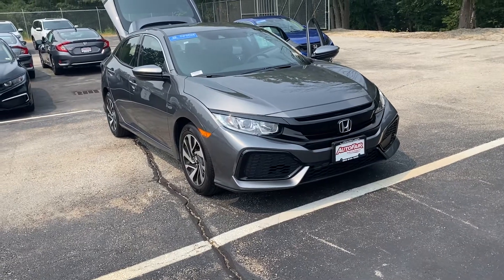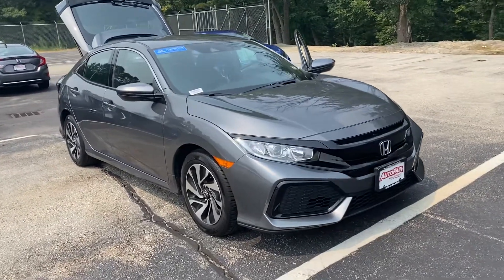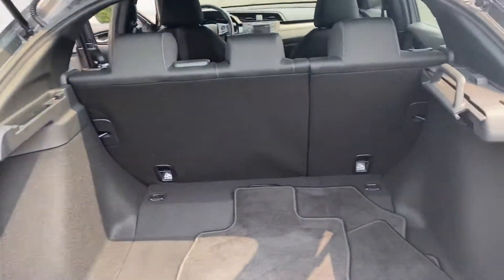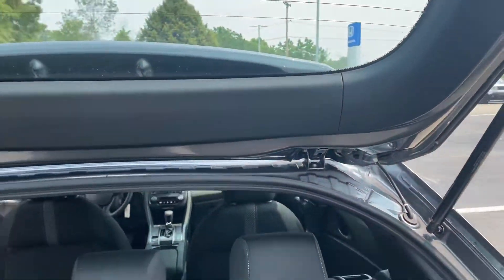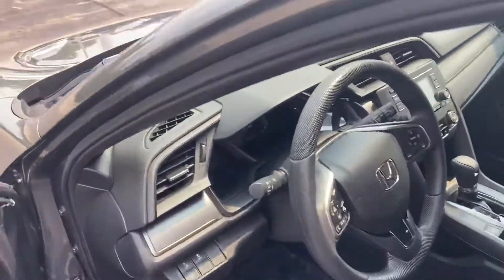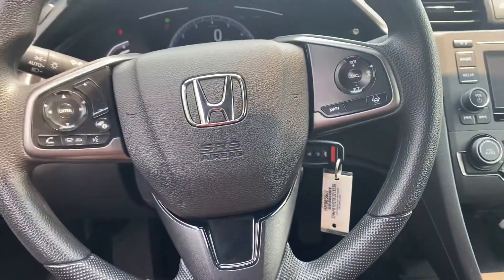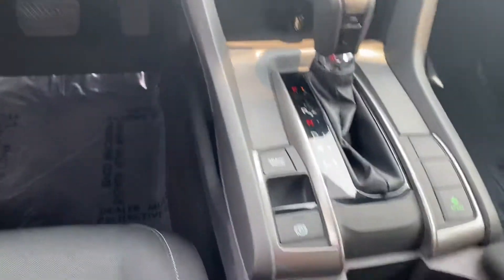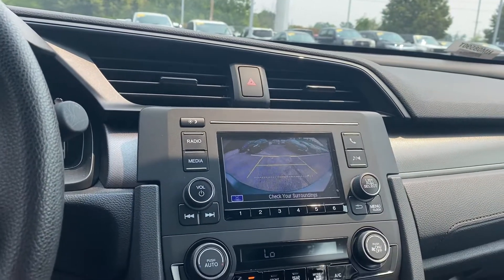Michael’s Civic Hatch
Hi Michael my name is Elysz from AutoFair Honda. This is a quick video of the 2019 Civic Hatchback you inquired about.